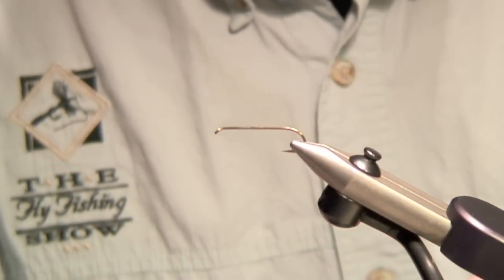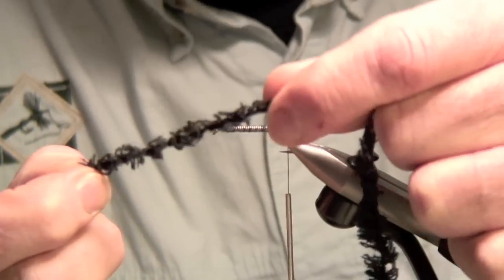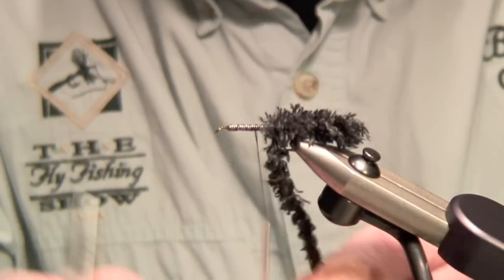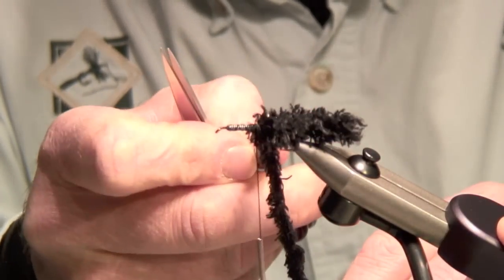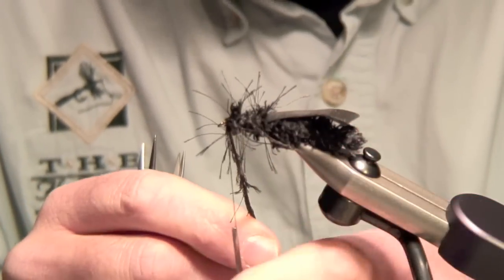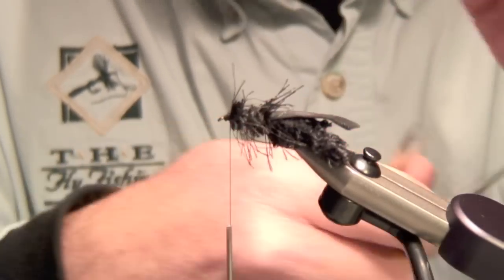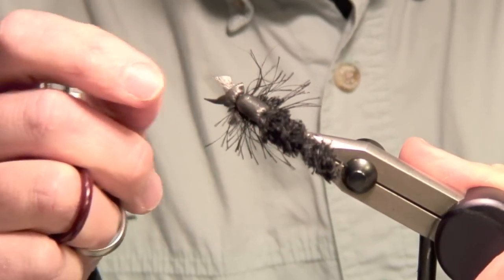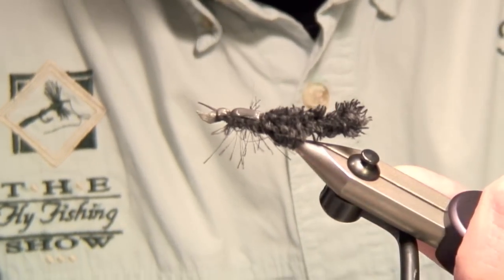Bill Skilton shows how to tie "Bill's Hellgrammite"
Filmed at the International Fly Tiers Symposium, Fly and Fin present Bill Skilton ties "Bill's Hellgrammite."

Many know Bill Skilton for his foam patterns using the unique materials he's developed.   Bill is an all-around fly tier, fisher, and entrepreneur.  He raises his chickens for hackle (personal use), develops new fly tying materials, and maintains an eight-acre pond with huge blue-gills, large catfish, large-mouth bass, small-mouth bass, and, best of all, hybrid stripers, which he rents it out to fly-fishing groups.   He guided Central PA streams, like Yellow Breeches, Letort, and the under-appreciated Susquehanna River.

Bill is a wonderful instructor who, as you'll share all his knowledge and the "why" behind it all.

He also runs and operates USA-Flies where you can buy all his materials.

He gives a fly-tying demonstrate and is a featured tier at the International Fly Tying Symposium.  His Hellgrammite pattern catches everything from bluegills, bass, and trout.